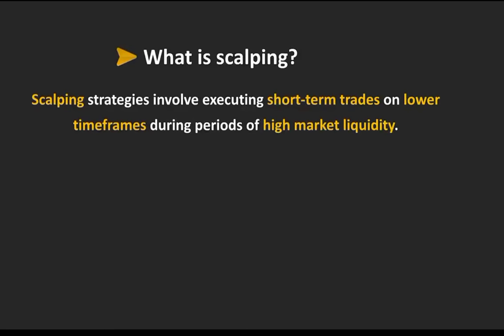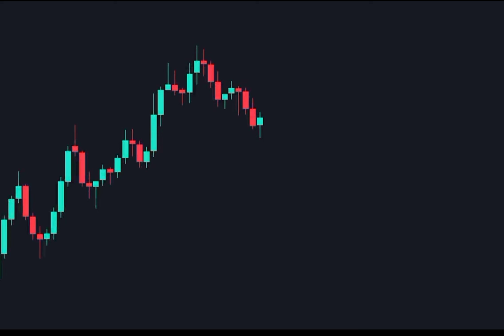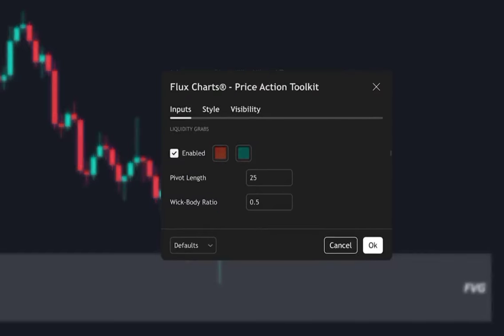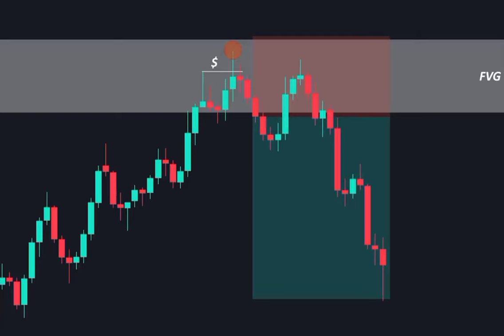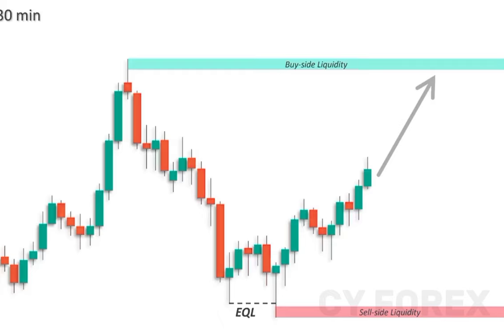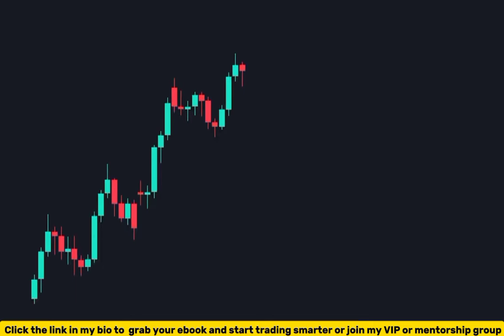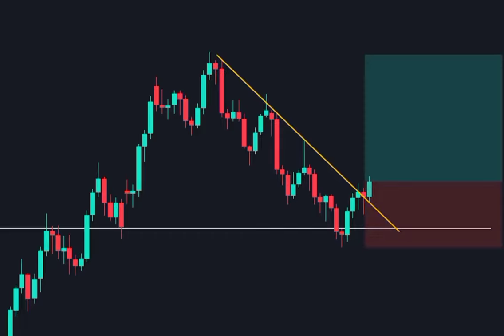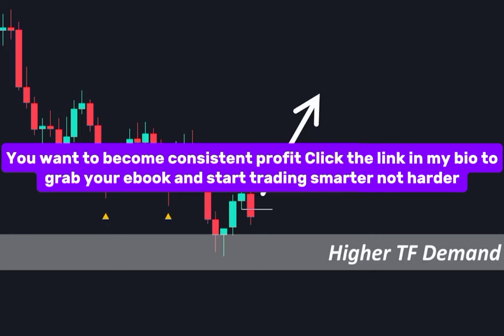Scalping Strategy Advance Course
Master high-frequency trading with advanced scalping techniques. Learn expert strategies, risk management, and market analysis to maximize profits in fast-paced markets."

Master trading with our ebooks or join our VIP or mentorship group choose your part👇